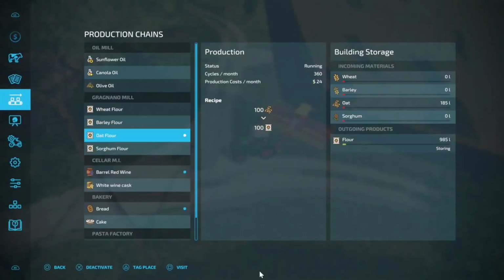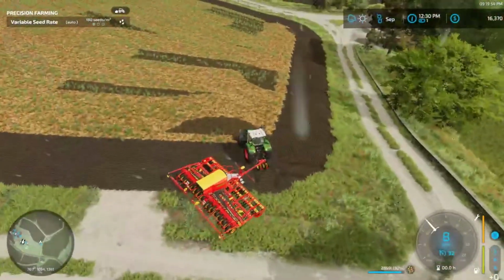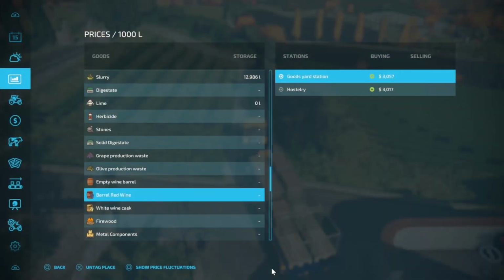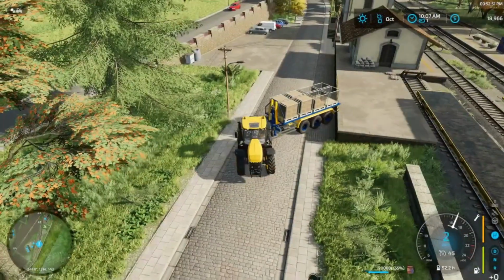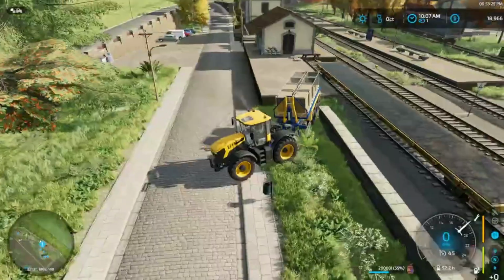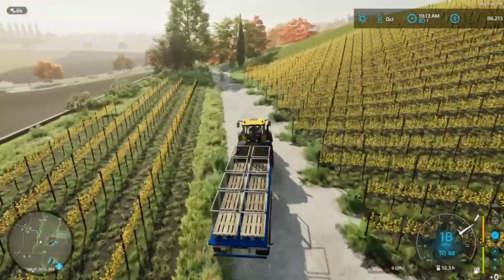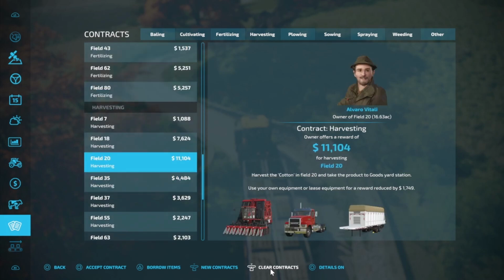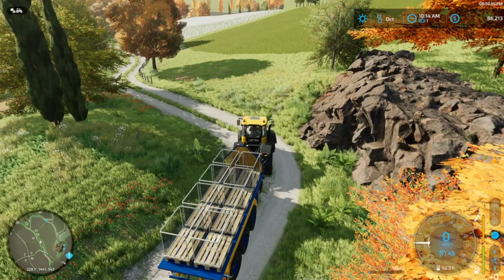That's Amore! EPS #16 - Italia Emilia EXT - Farming Simulator 22 - FS22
Seeding wheat. Taking our wine and bread to be sold. Having a few struggles this day! Getting a few cotton contracts to make a larger payment towards our loan. Yay!